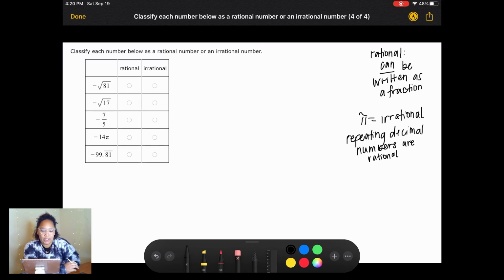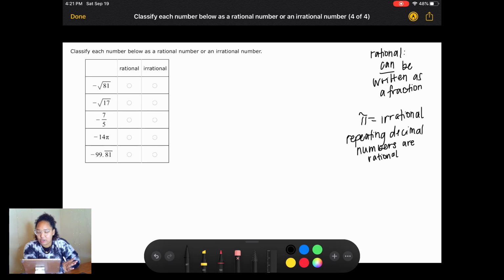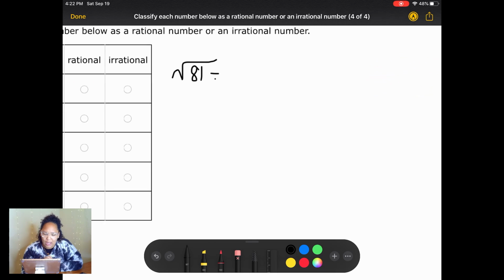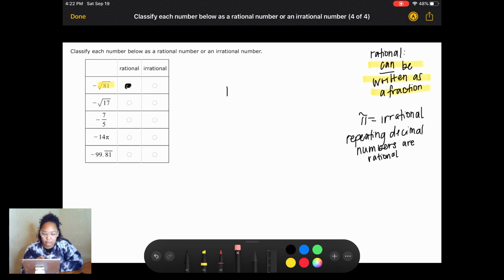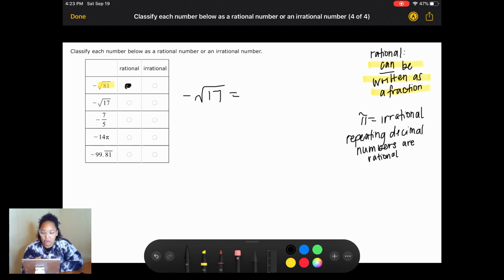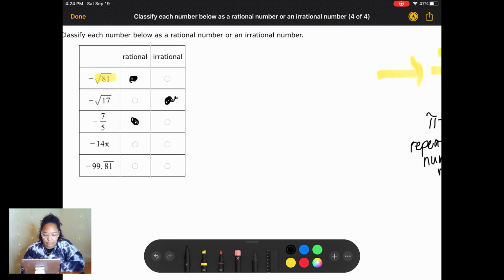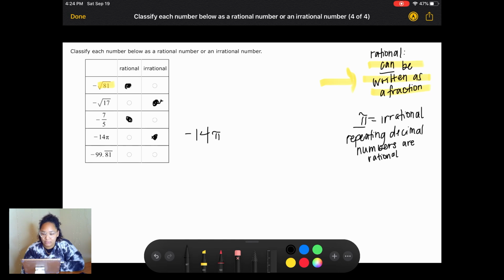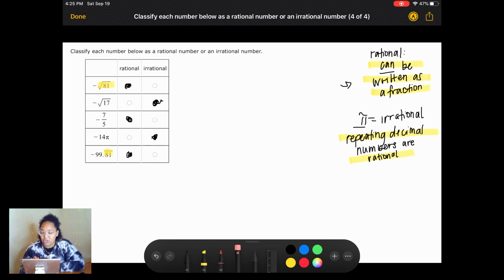Identifying Rational and Irrational Numbers